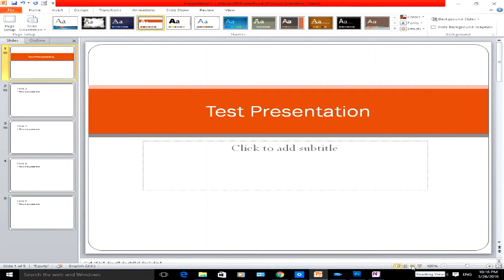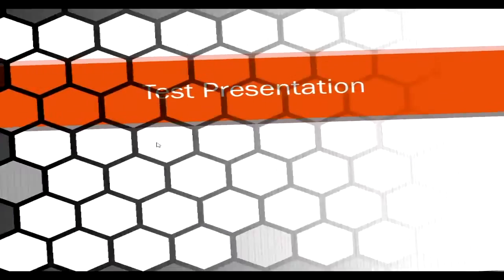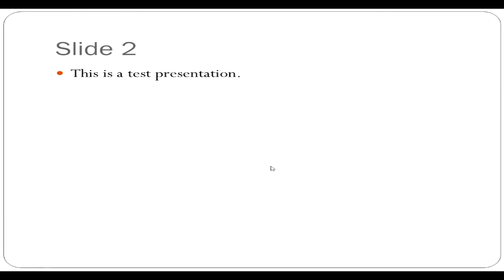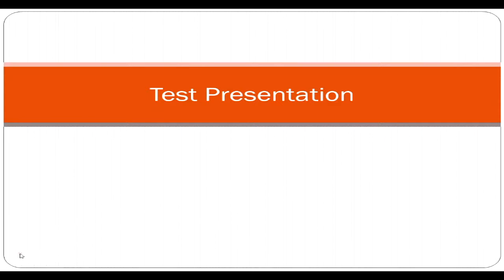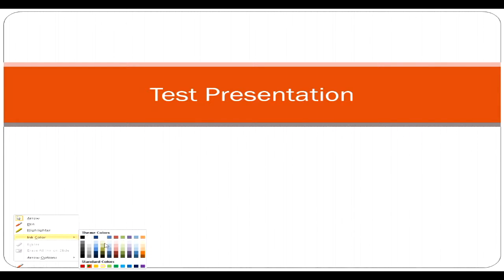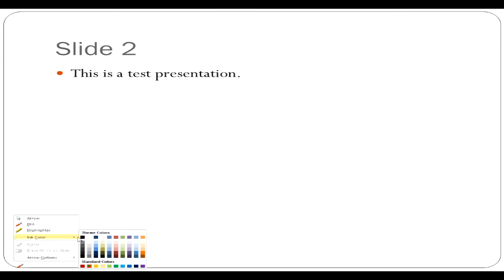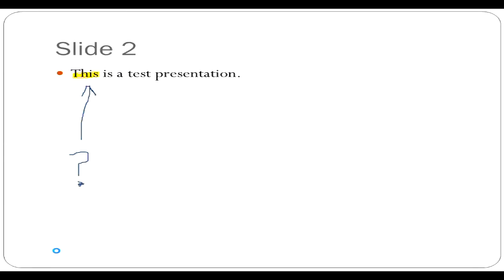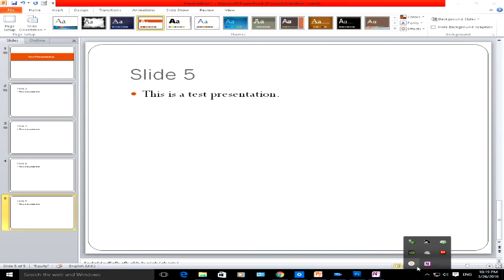HOW TO ANNOTATE A POWERPOINT PRESENTATION SLIDE SHOW TUTORIAL 2010 - ECDL, BTEC, GCSE, KS3, KS4, KS5